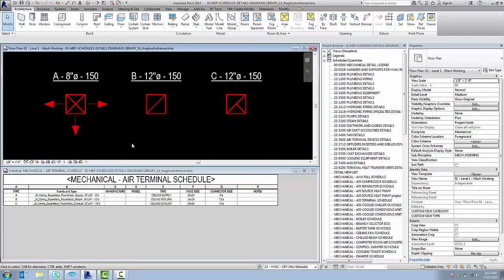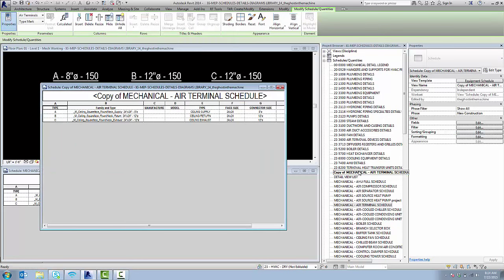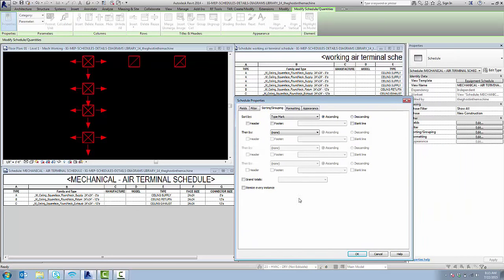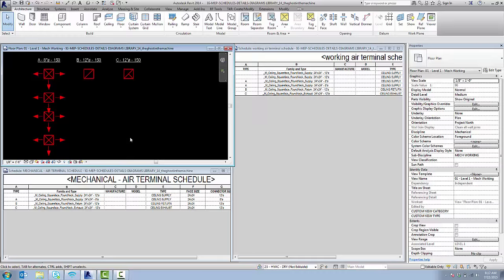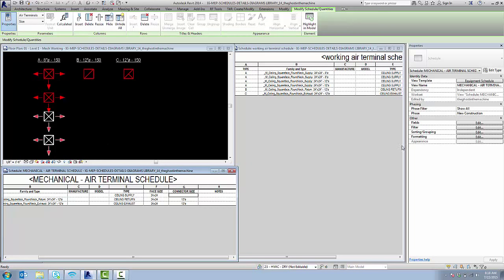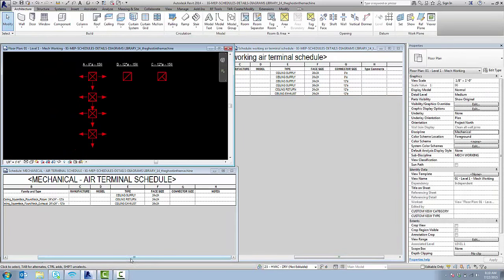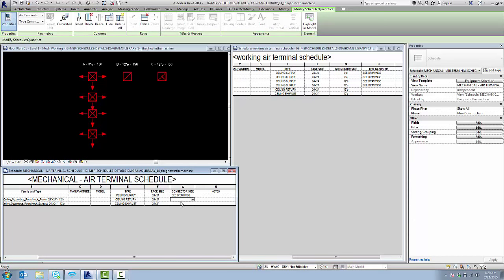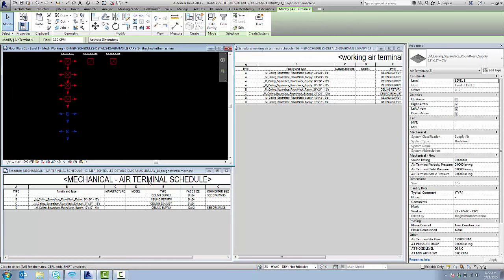How to Wrangle Air Terminal Schedules in Revit MEP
Air Terminal Schedules can be a little fussy. This video explains the basic mechanisms to get your air terminal schedule looking the way you want.